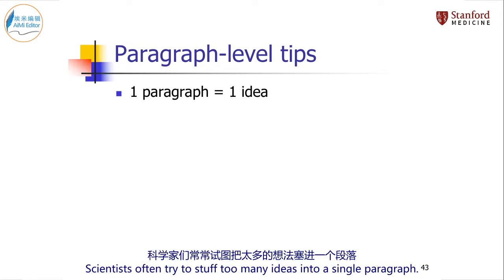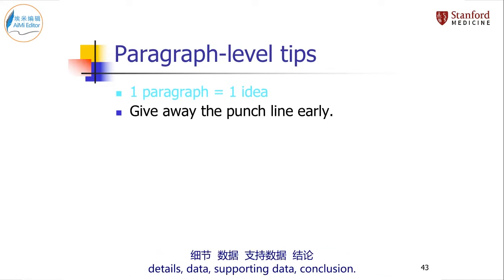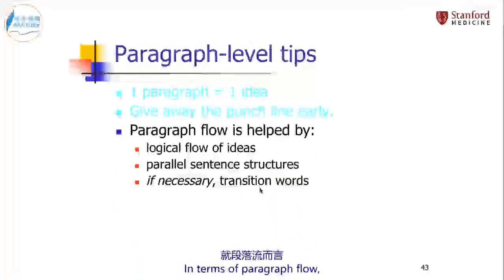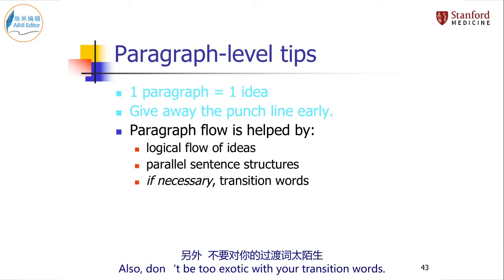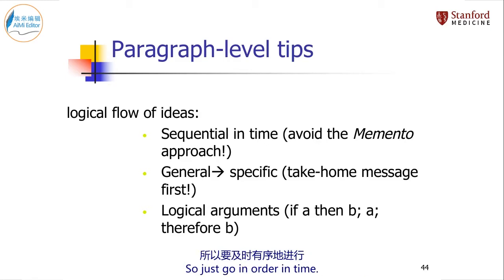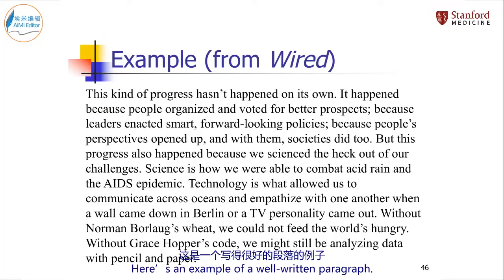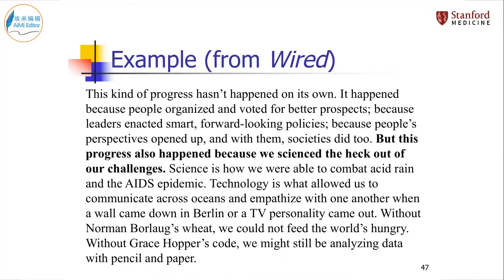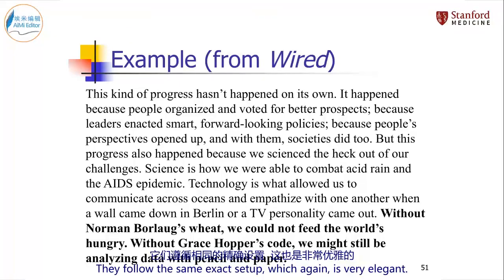斯坦福大学SCI写作 17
3.4 Paragraphs